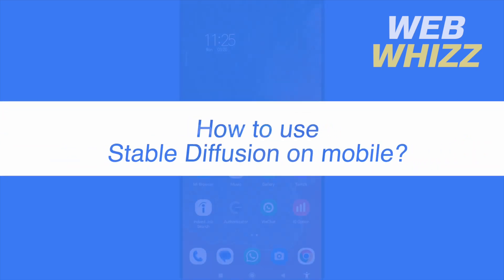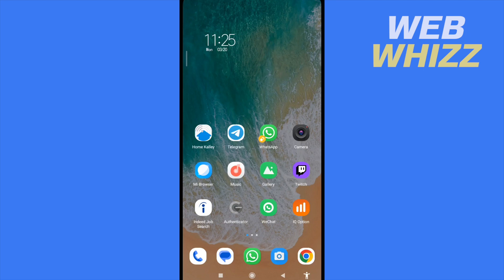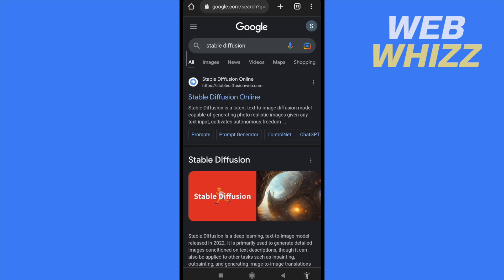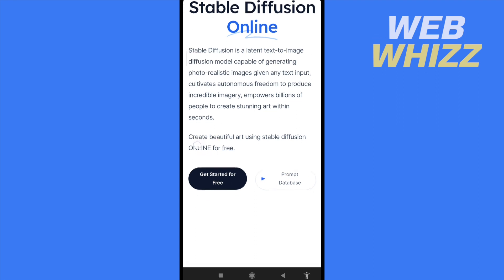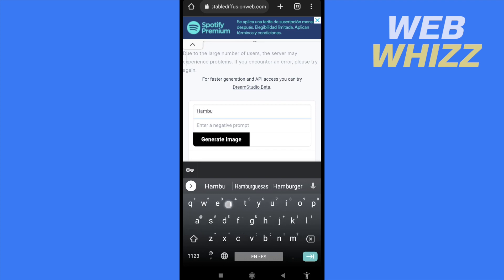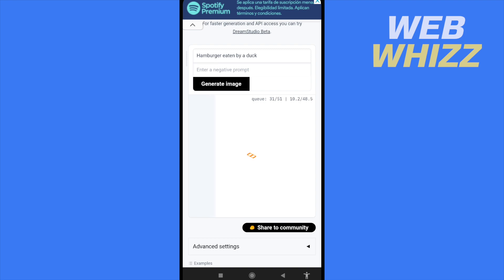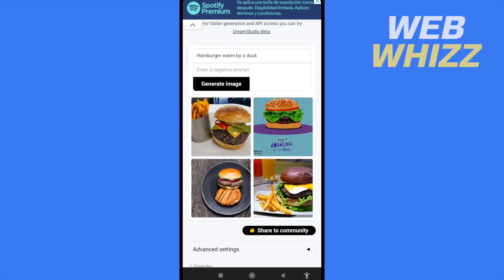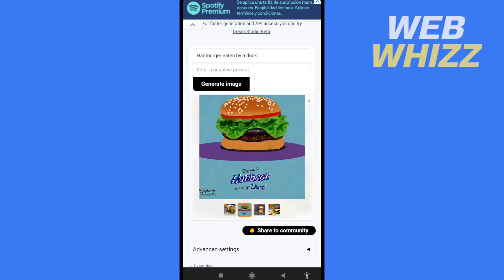How to Use Stable Diffusion Ai on Android/iPhone - Easy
How to Use Stable Diffusion Ai on mobile online Android/iPhone